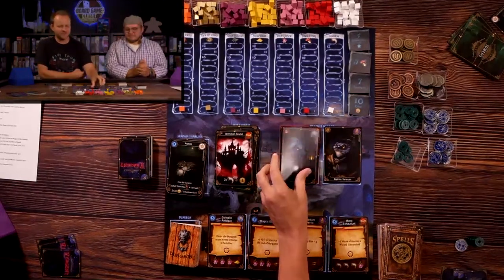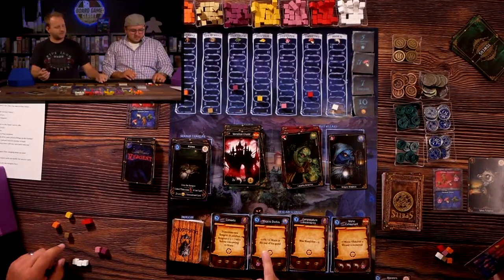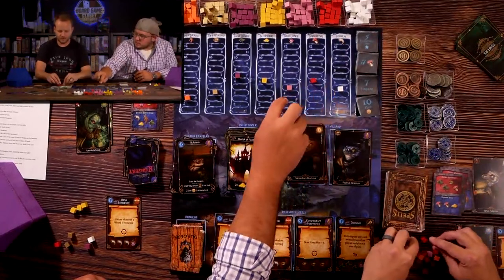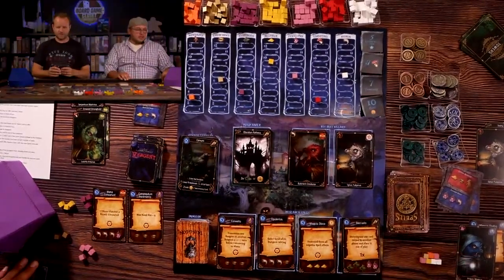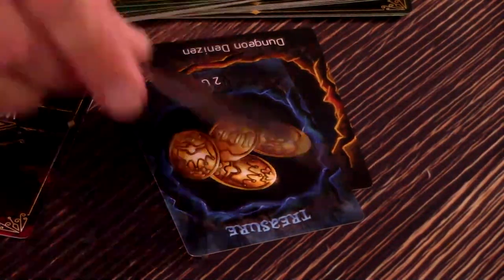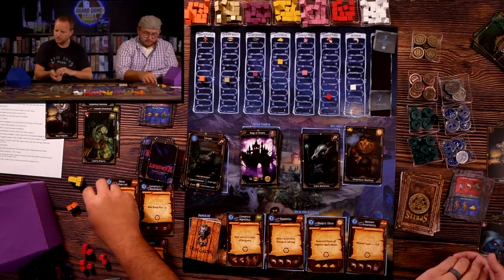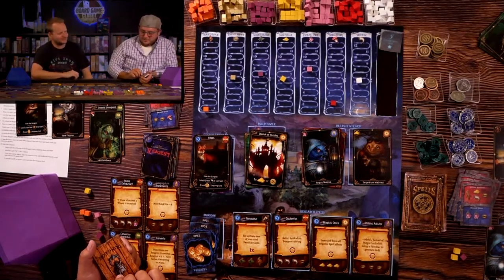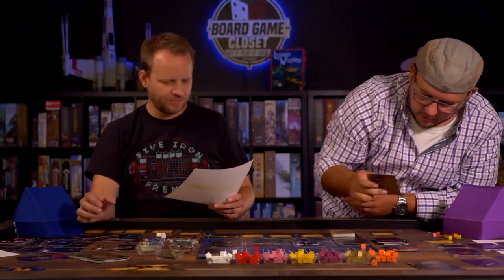Spotlight Game Night LIVE: Lizard Wizard